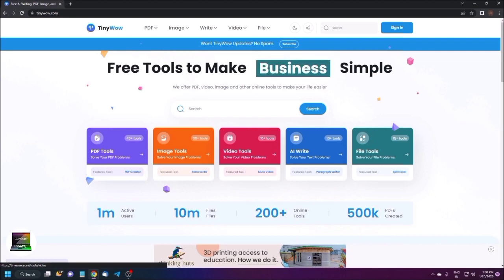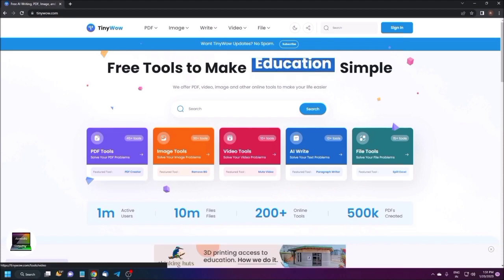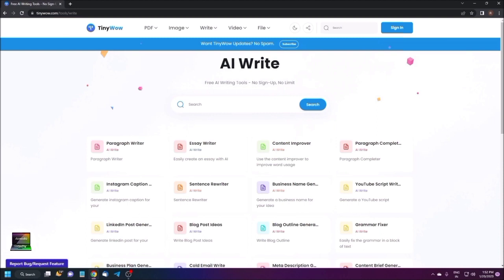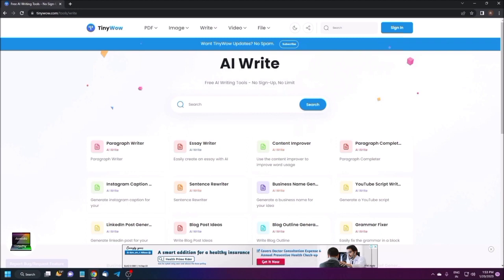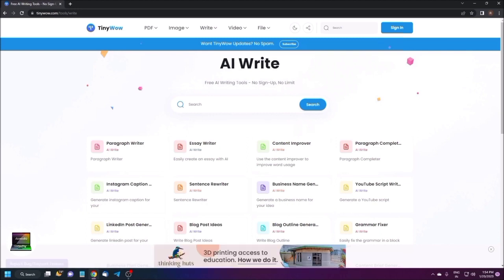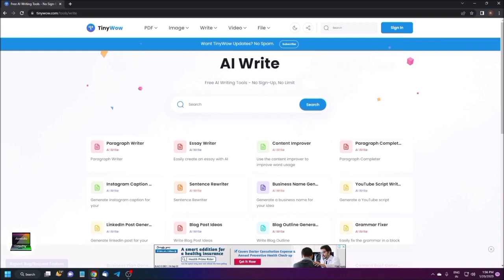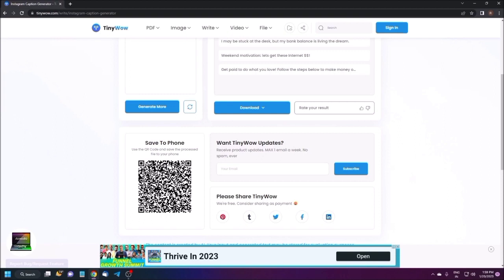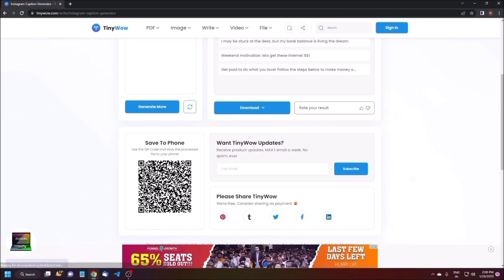How To Use Tiny Wow, 100% Free Accessible AI for Blind, Write Articles, Captions just a single click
Accessible Computing, Accessible AI for blind, artificial intellegence for blind, free writing tool for blind, automated writing tool for blind, ai for blind, blind ai, ai with TalkBack, best ai in 2023, How to use tiny wow, tinywow.com review, ai review, how to use ai with screen reader, automated captions for instagram,